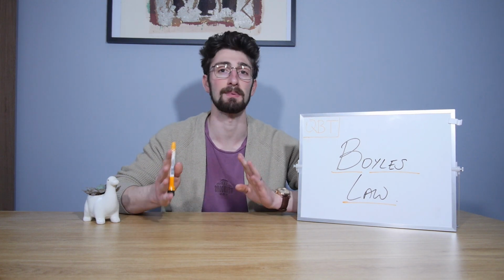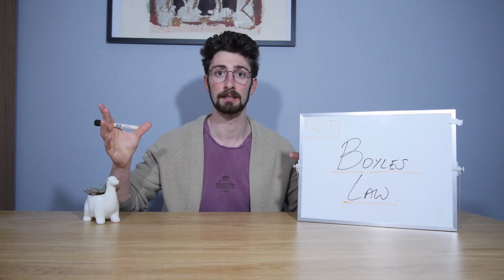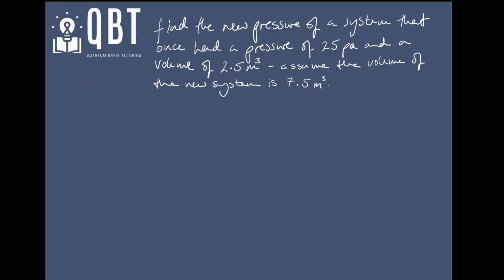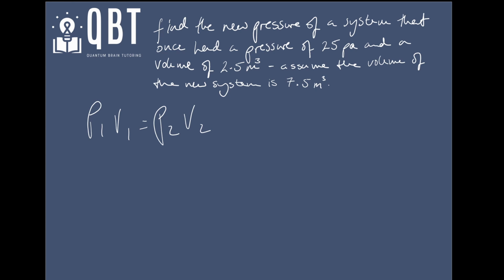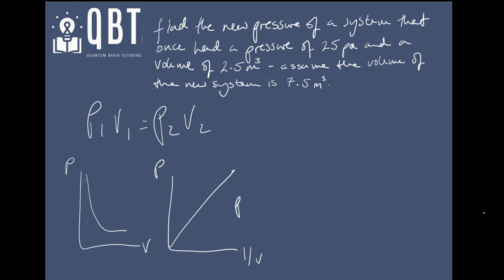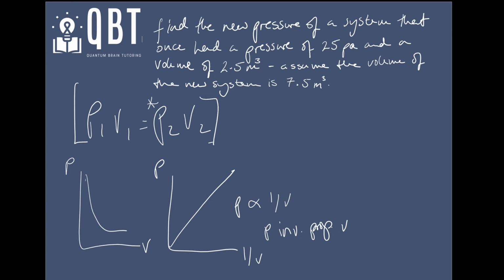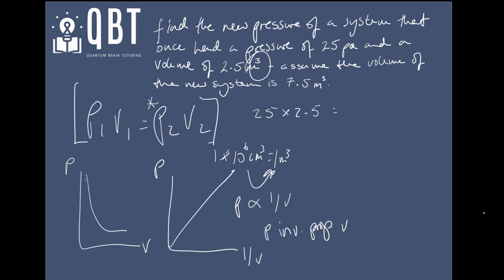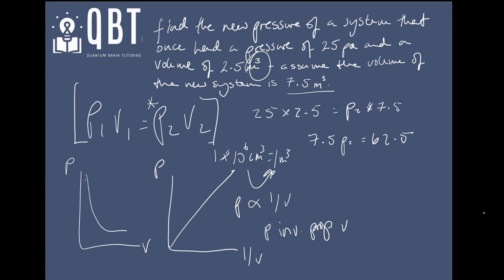QBT - Boyle's Law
Welcome back to QBT!
Last week we gave you guys (and ourselves) a break from physics but today we're back at it with Boyle's Law. This is the first video of two which will be in our kinetic theory series - on Friday we'll talk about pressure and temperature in Gay-Lussac's Law.

Photo credits:
Amedeo Avogadro: Coley, Noel G.. "Amedeo Avogadro". Encyclopedia Britannica, 5 Aug. 2022, Accessed 3 April 2023.